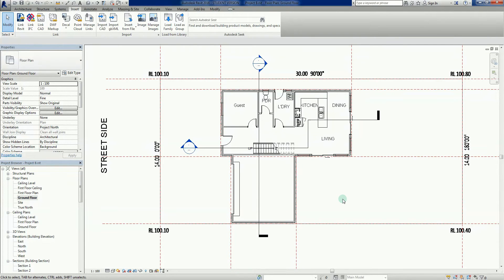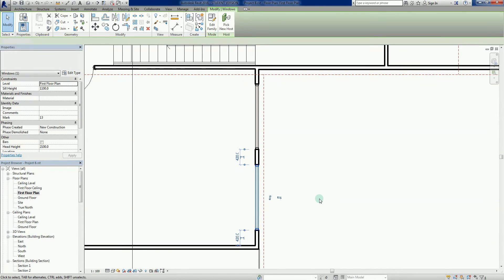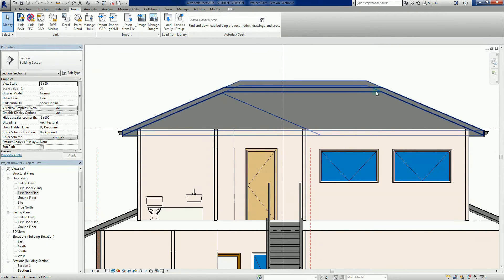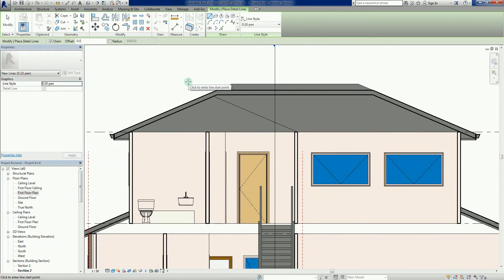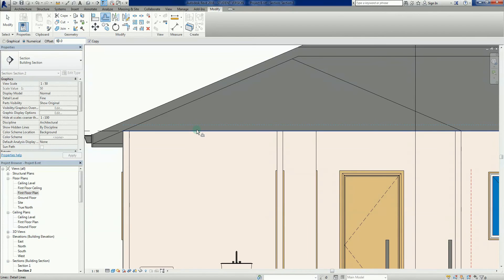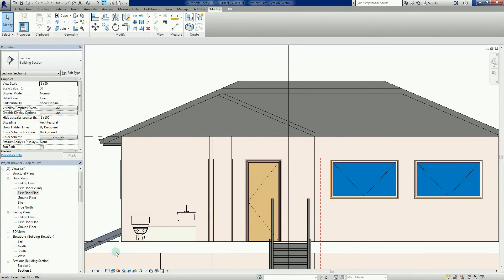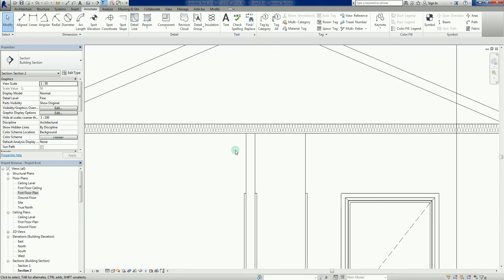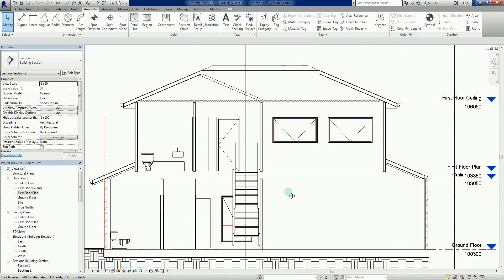Revit 2016 - Project B #22: Section Details Part 1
In this video we continue to dissect the previously created sections and identify elements to complete.

We use 'Detail Lines' to draw some 2D parts for the trusses and also a cross section of timber framework.

It's not exciting but it highlights how we use Revit to document in the 'pointy' end of a project.